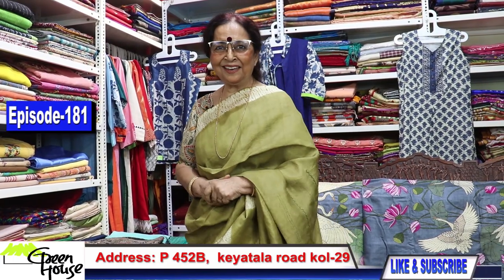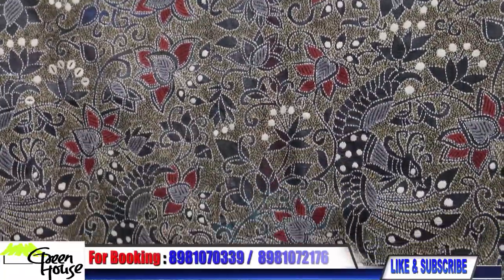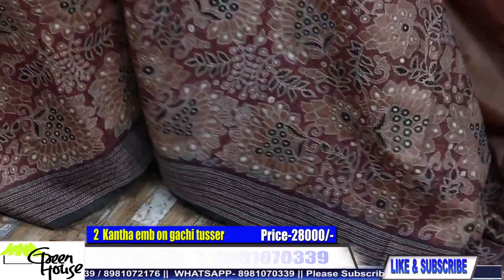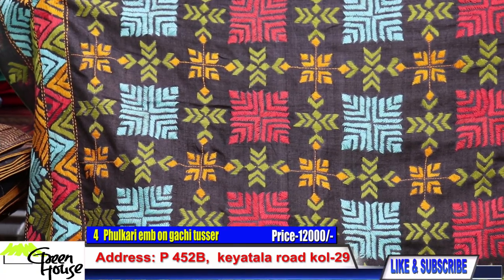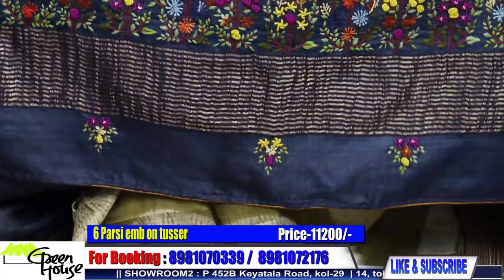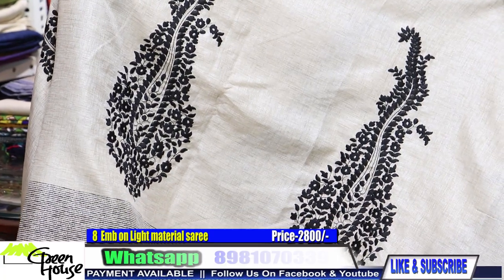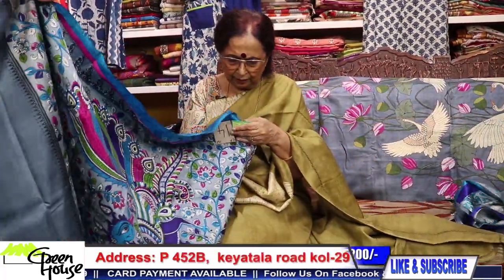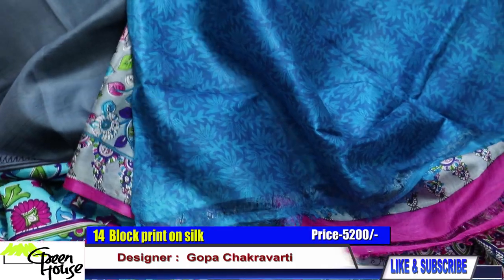GREEN HOUSE || EPISODE-181 || Exclusive kantha embroidery sarees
1 Kantha emb on gachi tusser
2 Kantha emb on gachi tusser  28000/-
3Kantha emb on gachi tusser  12800/-
4 Phulkari emb on gachi tusser 12000/-
5 Parsi emb on tusser 9600/-
6 Parsi emb on tusser 11200/-
7 Emb on georgette 6800/-
8 Emb on Light material saree 2800/-
9 Emb on Light material saree 2800/-
10 Emb on Light material saree  4200/-
11 Block print on silk 5200/-
12  Block print on silk Tusser 6600/-
13   Block print on silk Tusser  6600/-
14  Block print on silk 5200/-
15    Block print on silk 5200/-
16 Emb on light material saree 4200/-
17 Emb on light material saree 4200/-
18Emb on light material saree 4200/-
19 Emb on light material saree 4200/-